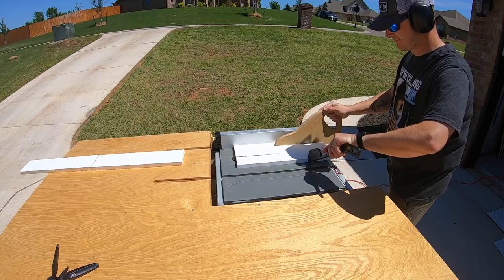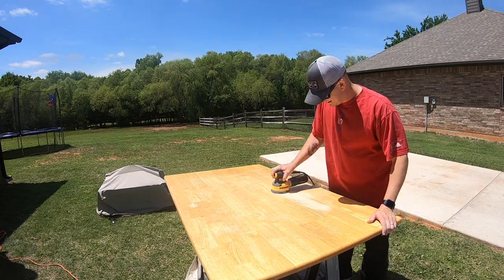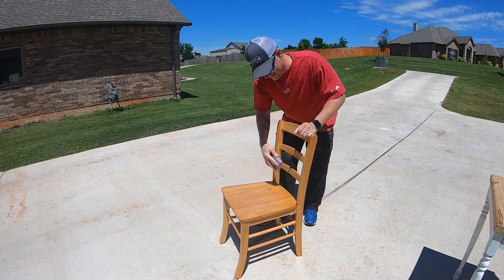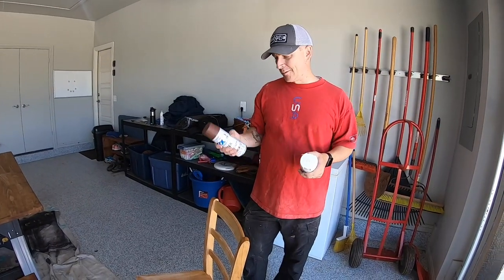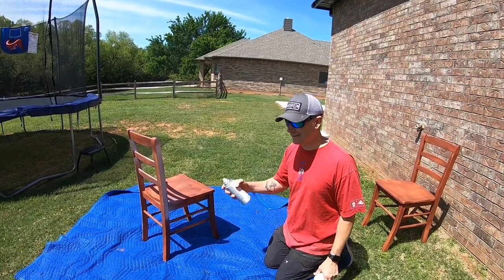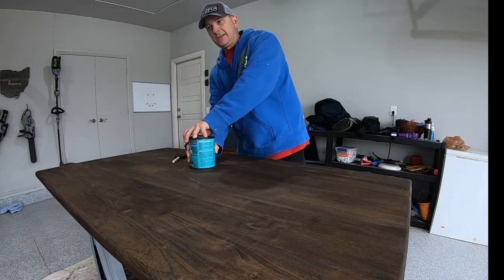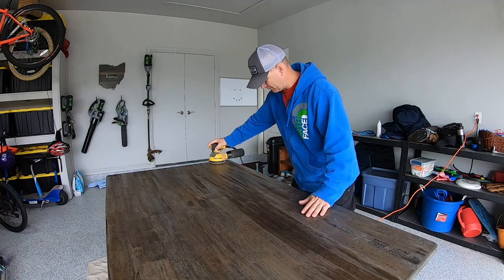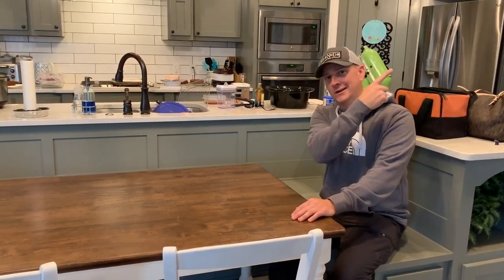DIY Kitchen Table Makeover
DIY Makeover of an outdated kitchen table